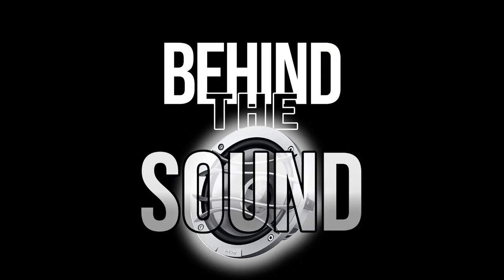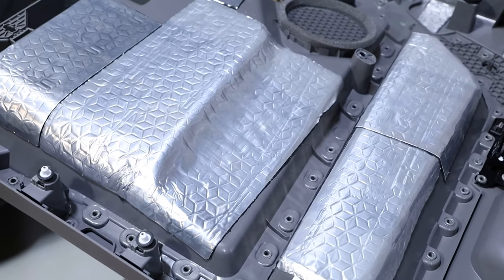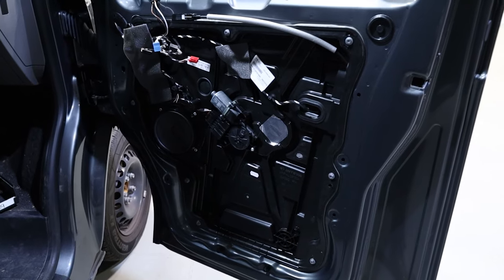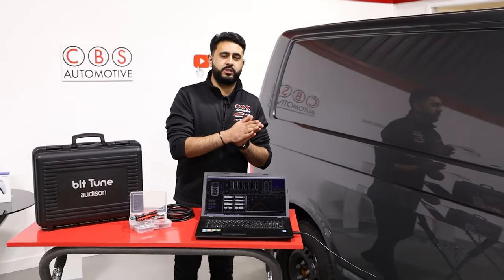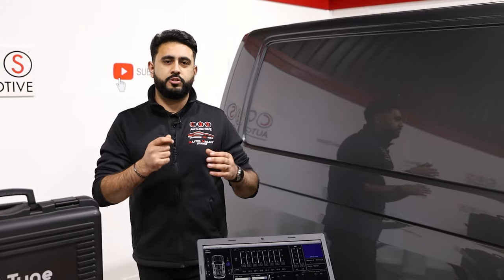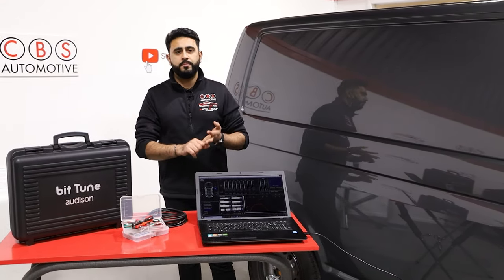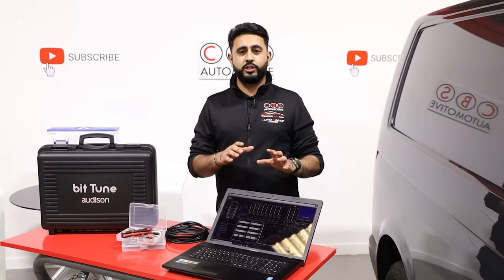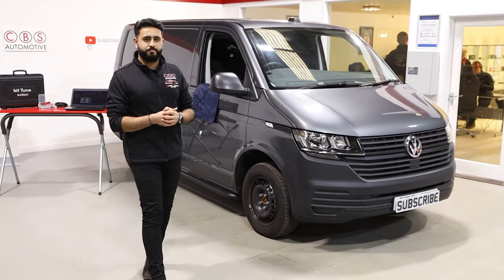Sound Upgrade Tuned To Perfection! | Behind The Sound - VW T6.1 Transporter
In this episode of Behind The Sound we talk you through the tuning process, and how we get this VW T6.1 sounding absolutely perfect!

The VW T6.1 is an incredibly popular van full of all the latest VW technology, but the small sound system is easily overwhelmed by road noise when out and about. Considering the mileage most vans cover, the audio experience during that time on the road is very important!

In the base system, you get a set of tweeters in the A-pillar and 5" drivers low down in the doors, running directly from the head unit. The doors themselves a very large voids, with lots of bare metal and plastic when can rattle and let sound escape.

We are upgrading the system with an Audison Voce component set, which will be compared against the stock system in an upcoming Sound Off video. The Audison Voce AV1.1 tweeters are a compact component utilising a neodymium magnet to provide a powerful tweeter with very accurate frequency response in a small package that will fit in a factory location. The Audison Voce AV6.5 drivers are Audison's mid-tier driver, which provide a high level of clarity and mid bass in a stock location in the door, to be housed in a 3D printed speaker ring.

To increase the all round audio experience, we are adding an Audison 10" compact subwoofer below the drivers seat in a custom sub box enclosure, which allows for a stealthy mount position of the speaker with excellent bass transfer throughout the cabin, a very popular solution on VW T5 and T6 sound upgrades.

To run the entire system, two Audison Class D amplifiers are being installed - an Audison Prima 8.9Bit and an Audison Prima F1D. The AP8.9 will be running the speaker components fully active, bridging the channels to boost overall power output. The AP F1D is then running the subwoofer providing incredible power output for the bass frequencies. The AP 8.9 bit also provides 9 channels of processing power to connect the system together, allowing for time alignment and full tuning of the system.

We will also be soundproofing the front doors, as all 3 layers of the T6 door are large, hollow expanses of material. By soundproofing these with the Skinz 3mm layer it creates a much better environment for the sound system to work in, as well reducing that vast amount of road noise experienced, creating an all round better experience when on the road.